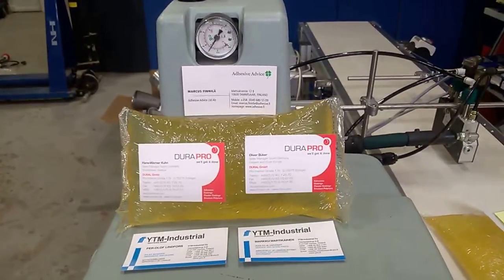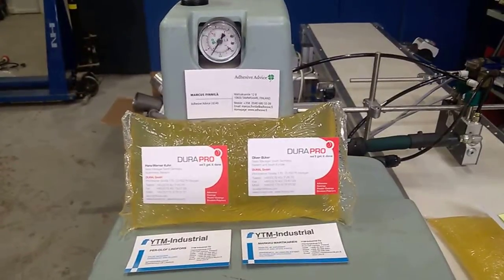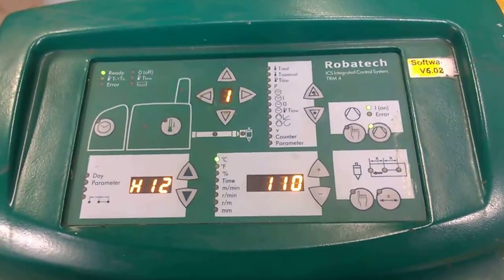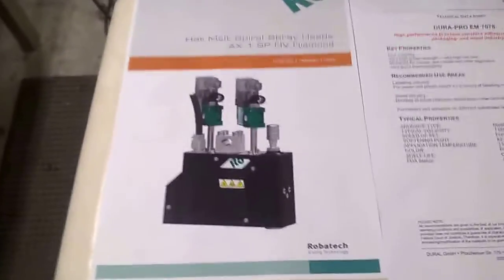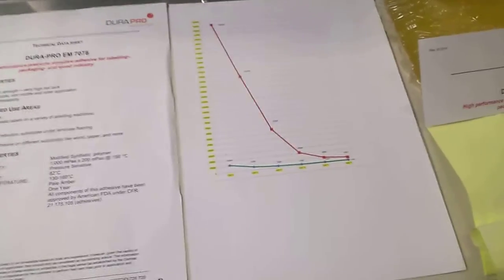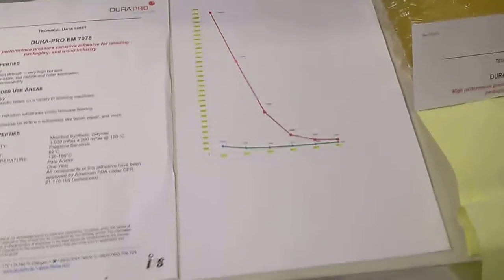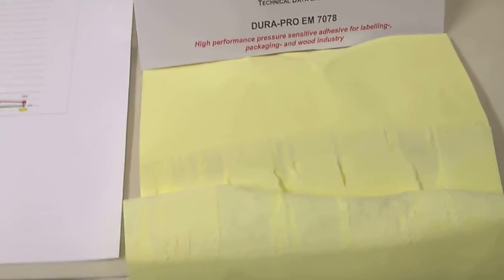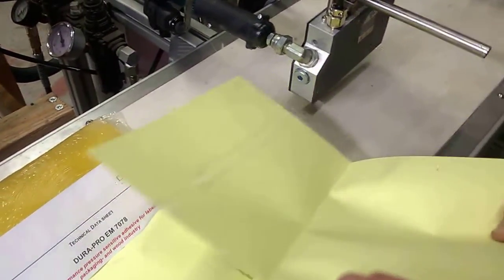EM 7078 Video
Test with Dural GmbH low temperature HMPSA . Less risk for clogged nozzles , Lower maintenance cost and improved Safety.